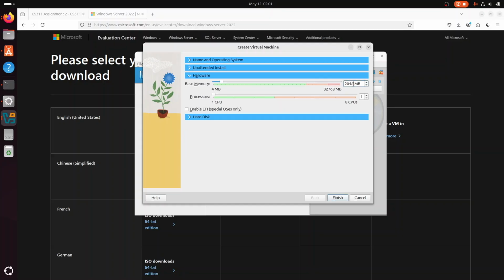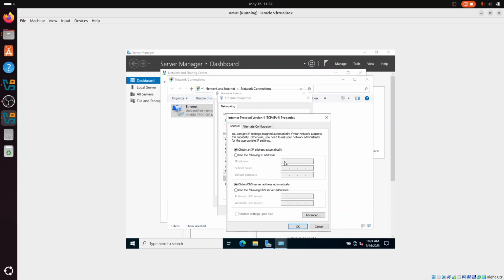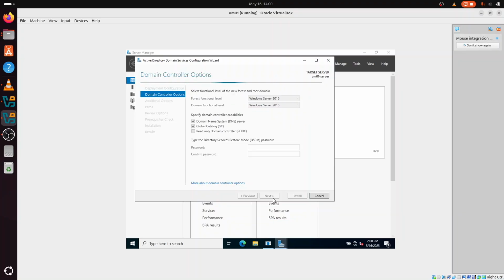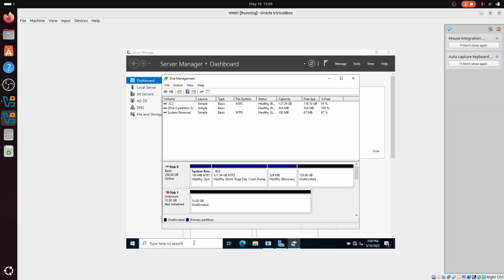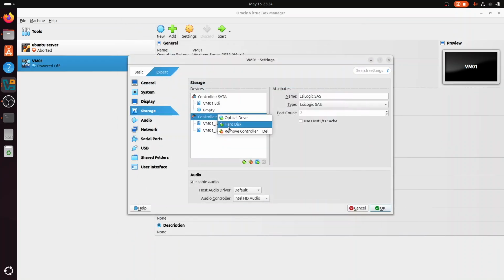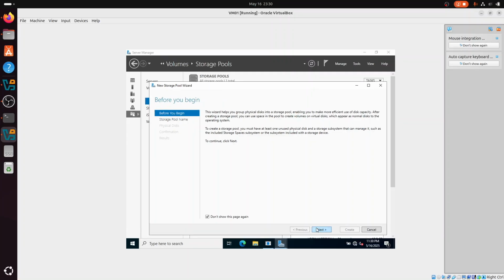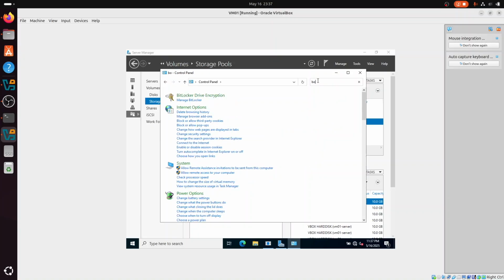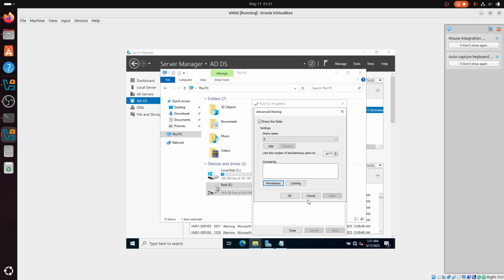cs311 part 2: windows server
This video is made for assignment 1 of CS311 part 2. Making a Windows server with raid and AD DS